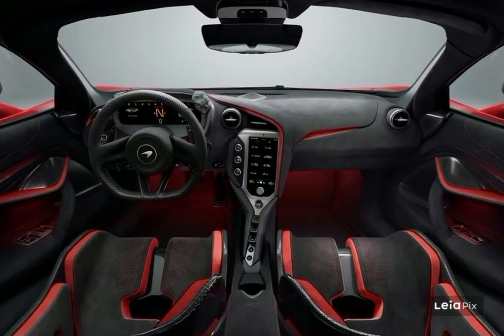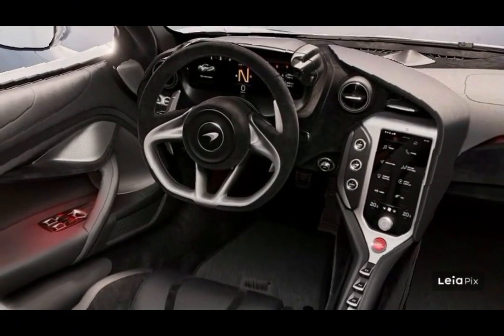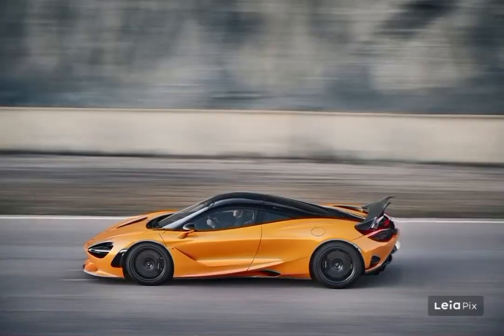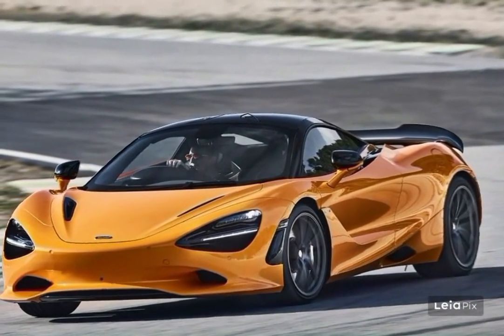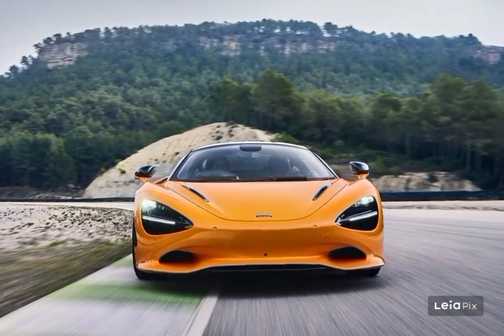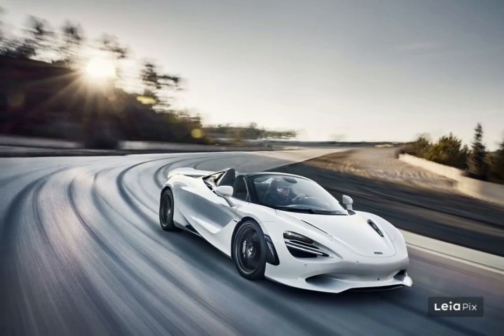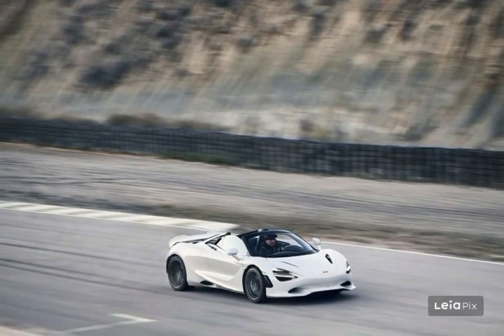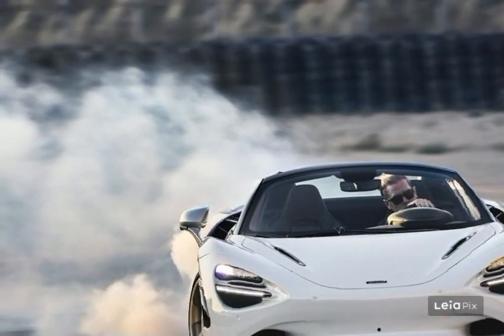2024 Mclaren 750S Review - New Fighter Jet On The Road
2024 Mclaren  750S Review - New Fighter Get On The Road

The 750S takes the McLaren ethos to a new apex. True to its DNA, it’s the next-level supercar. Surpassing the benchmarks for performance, engagement and purity of response.

Defined by the relentless pursuit of lightness. Shaped by an innovation and expertise forged and honed in Formula 1™. The 750S is the living, breathing proof that – at McLaren – progress is never over. Every 1/100th of a second and each millimetre counts. Every limit is tested and surpassed.

The lightest and most powerful series production McLaren supercar ever. Delivering a stunning breadth of abilities that allows no compromise. The latest class-leading supercar from a bloodline with a 60-year history.

Born to push the boundaries. To relentlessly seek better. It’s what drives McLaren on road and track. And it’s what defines the new 750S. This is the next-level supercar. Shaped by obsessive improvement and refinement. Delivering more performance, efficiency and technology than ever. Lighter, more powerful and more engaging. Designed and engineered to provide pure thrills and long distance usability. Razor edged responses and genuine ride comfort.

For the first time, the 750S is launched as both a Coupe and Spider (with Retractable Hard Top) simultaneously. Two different kinds of elemental thrill. The same intoxicating breadth of abilities.

mclaren 750s
mclaren 750s review
mclaren 750s spider
mclaren
mclaren 750s sound
750s
new mclaren 750s
2024 mclaren 750s
mclaren 750s reveal
2024 mclaren 750s review
750s mclaren
mclaren 720s
mclaren 765lt
mclaren 750s interior
car review
mclaren 720s review
mclaren p1
review
2023 mclaren 750s review
mclaren 750s 2024
new mclaren
mclaren 750s details
mclaren 720s spider
mclaren artura
mclaren f1
mclaren 750s specifications
mclaren 750